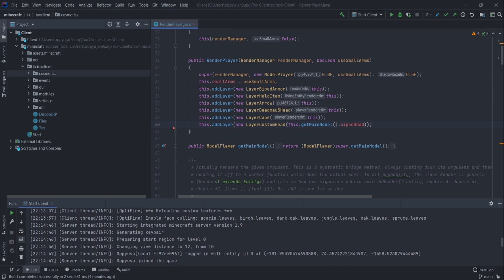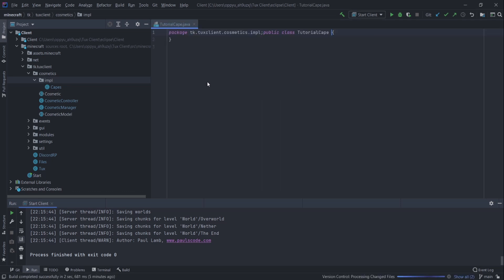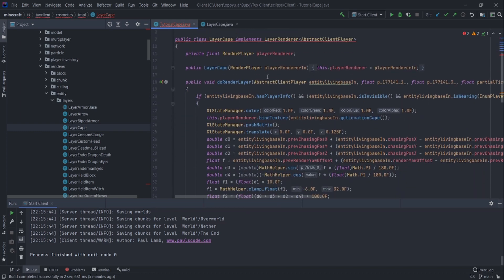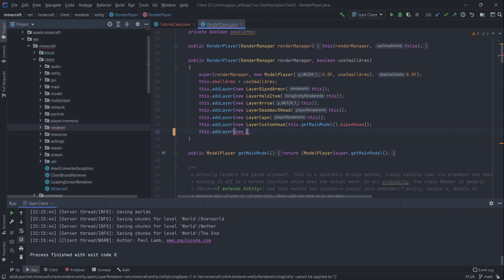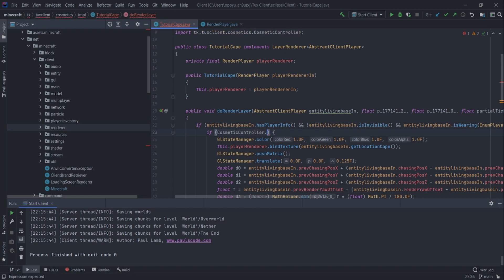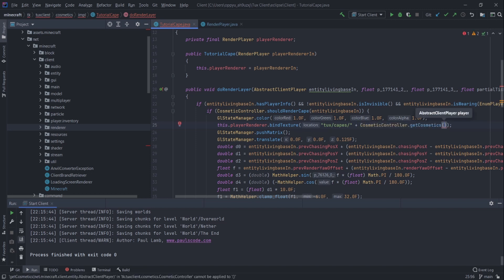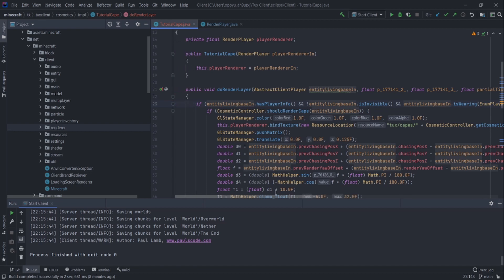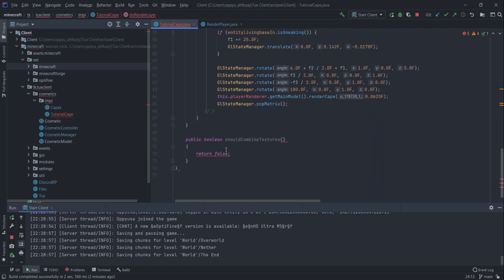Making CUSTOM Minecraft Capes (MYSQL DATABASE)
Hello everyone! Today I show you how to make a MySQL compatible cape system. This uses Eric Golde's HTTP Utils (NodeJS Server). Pls no bully cuz first MCP tutorial.